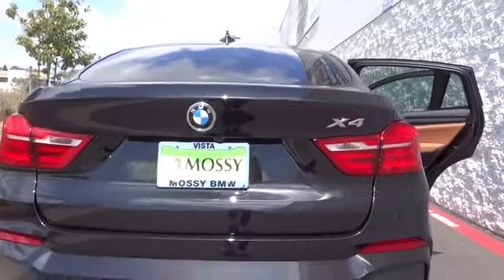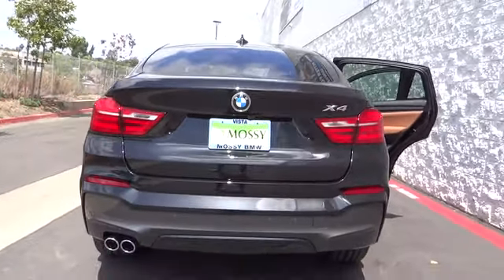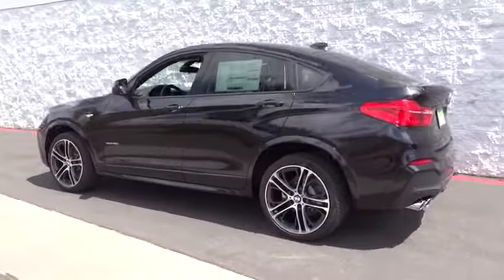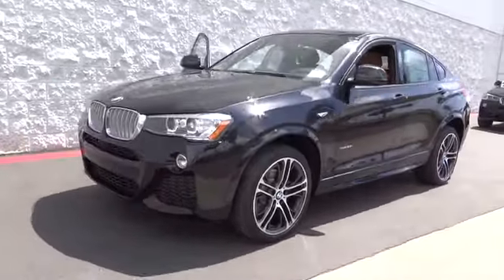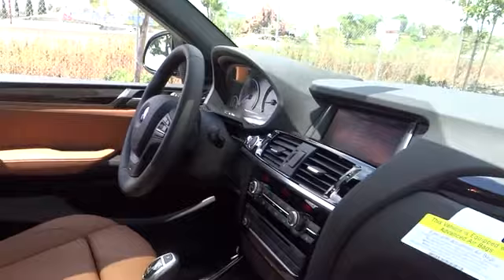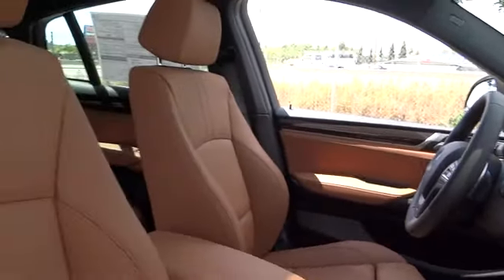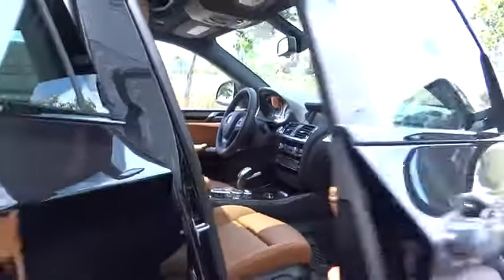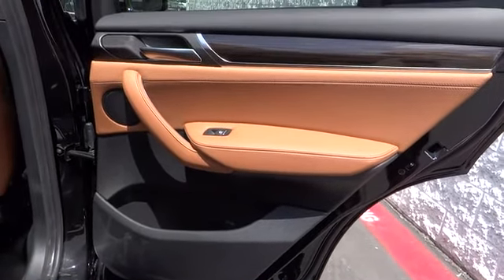2016 BMW X4 San Diego, Oceanside, Vista, Escondido, Encinitas, CA 104654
2016 BMW X4